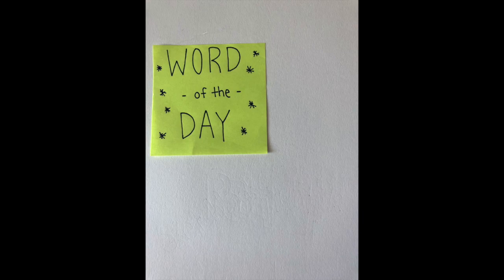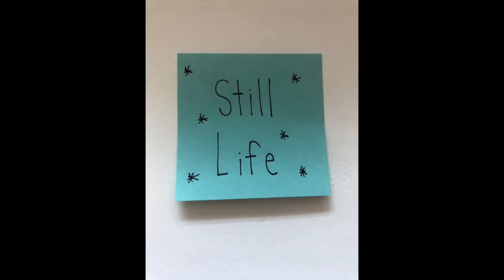Sketchbooks: Still Life Drawing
Create a Still Life Drawing with Ms. Deese!